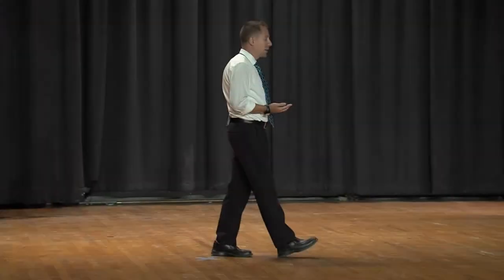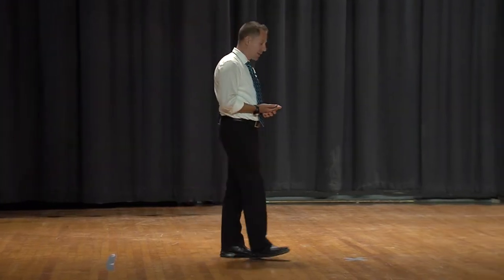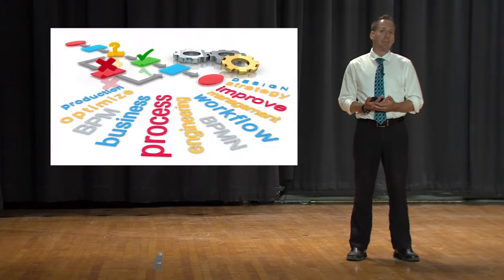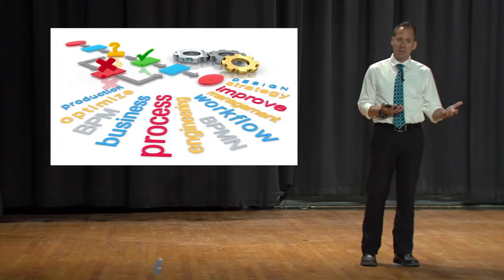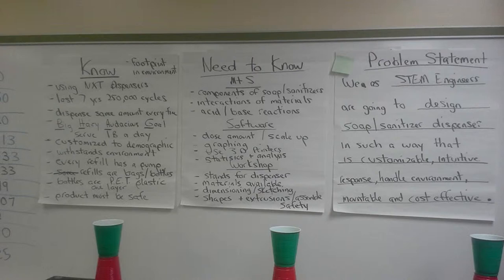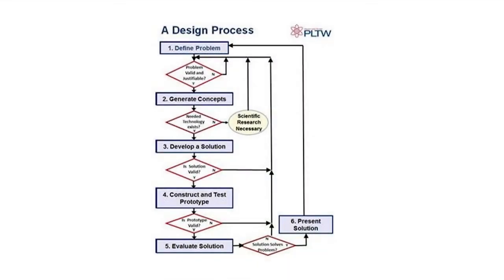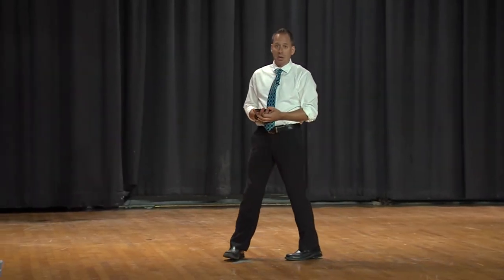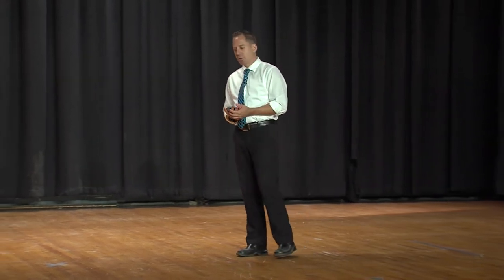GAR Foundation EIG Program - National Inventors Hall of Fame STEM High School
Through support from the GAR Foundation's Educator Initiative Grant Program, STEM High School is enhancing their Problem Based Learning programs. With the additional support provided by GAR, Zach Griffin and several teachers were able to work together and design a combined-curriculum problem based learning project for the learners. Each core subject was a part of the PBL and the students were able to take learn difficult subject matter in a brand new way.